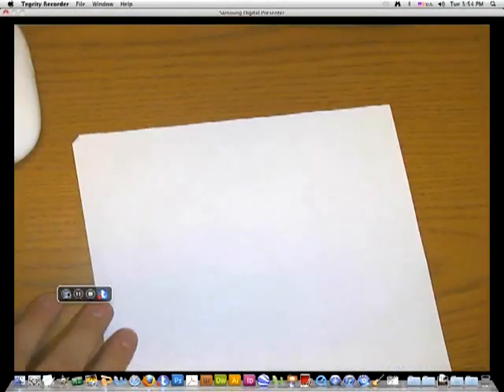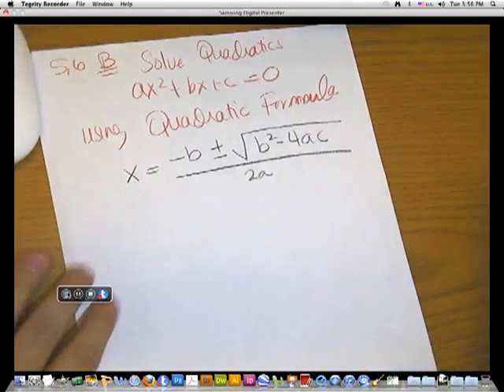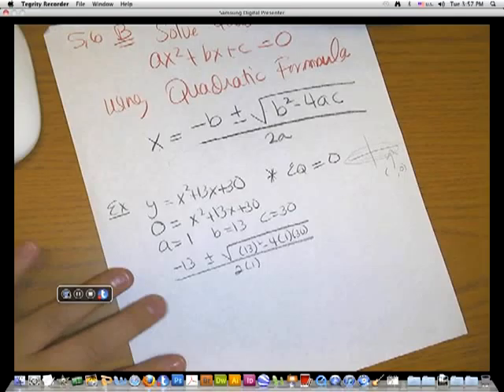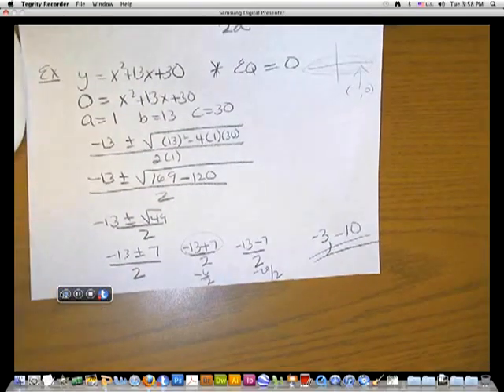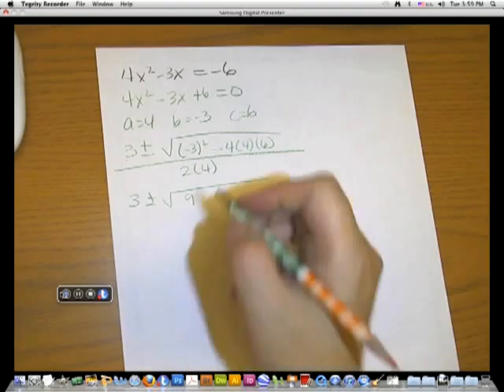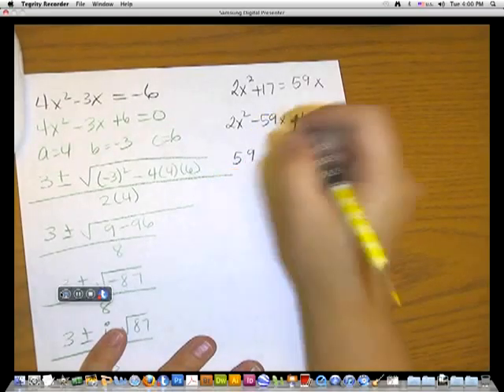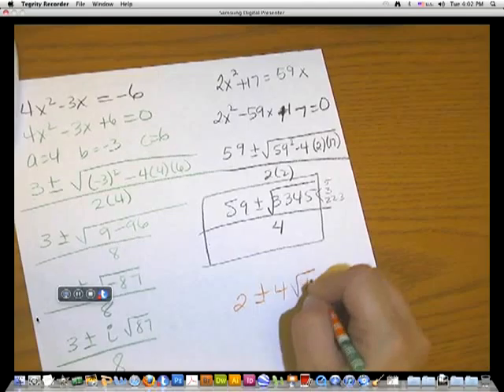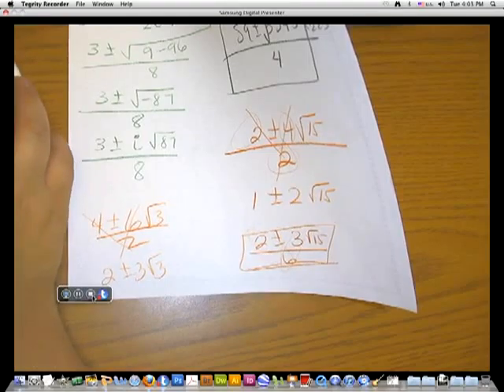5 6B quadratic formula